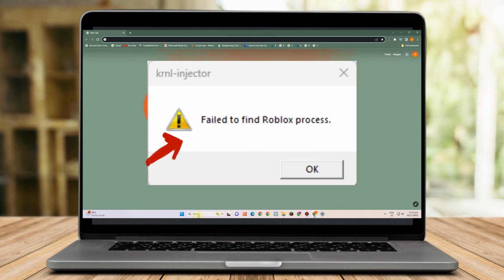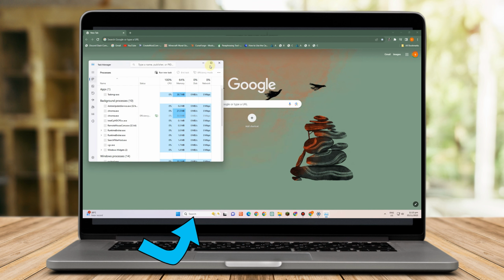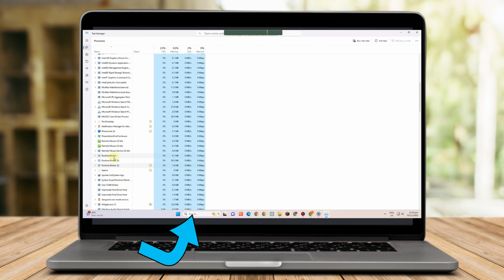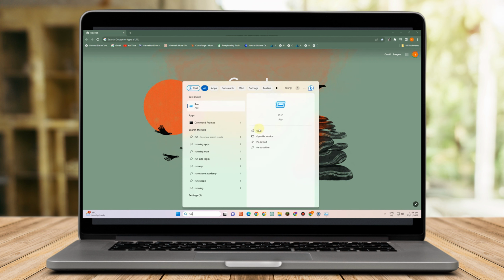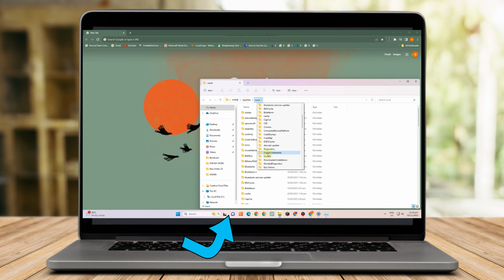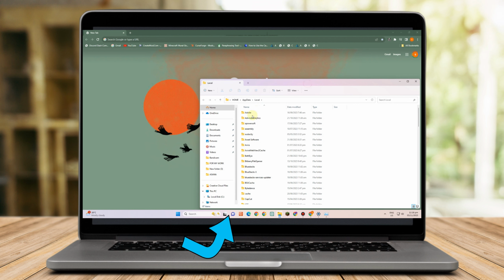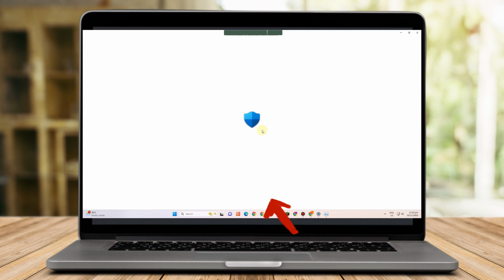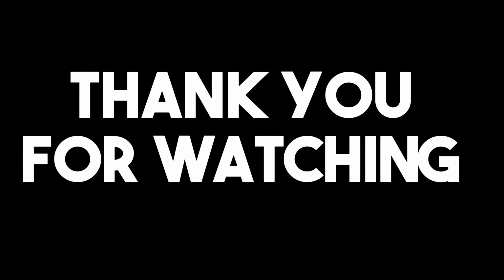How To Solve KRNL Failed To Find Roblox Process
Are you encountering the frustrating issue of KRNL failing to find the Roblox process? Don't worry, we're here to help you fix it! In this guide, we'll show you how to troubleshoot and resolve the "Failed to Find Roblox Process" error with KRNL.

If you're facing the KRNL failed to find Roblox process problem, try these troubleshooting steps:

Make sure you have the latest version of KRNL installed, as older versions might not be compatible with the current Roblox process.
Disable any antivirus or firewall software temporarily, as they might be blocking KRNL from accessing the Roblox process.
Run KRNL as an administrator to ensure it has the necessary permissions to access the Roblox process.
Verify that Roblox is running and the game you want to inject into is open before launching KRNL.
Restart your computer and try again, as a simple reboot can sometimes resolve the issue.
Reinstall KRNL if the problem persists, as there might be a corrupted installation causing the error.
Contact KRNL support or visit their community forums for further assistance if none of the above steps work.
By following these steps, you can troubleshoot and fix the KRNL failed to find Roblox process error, allowing you to use the injector without any issues.